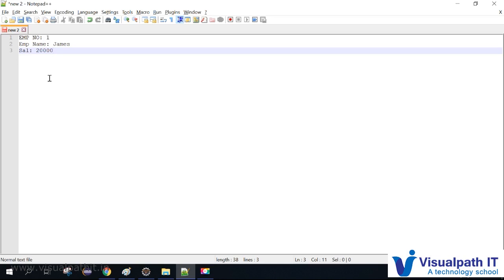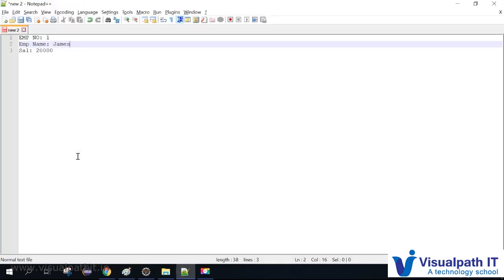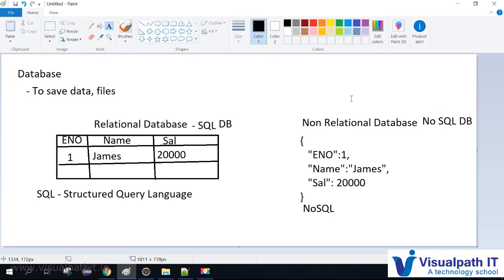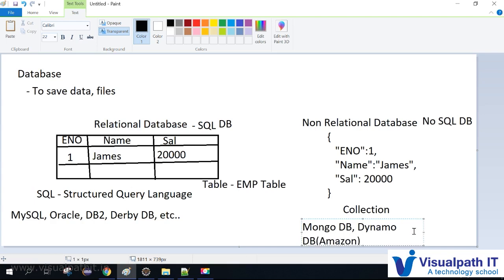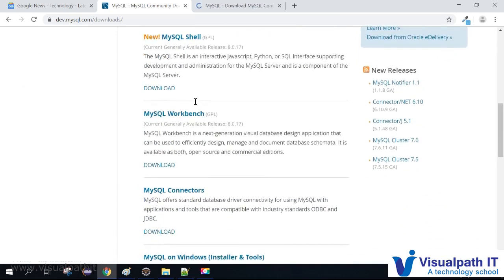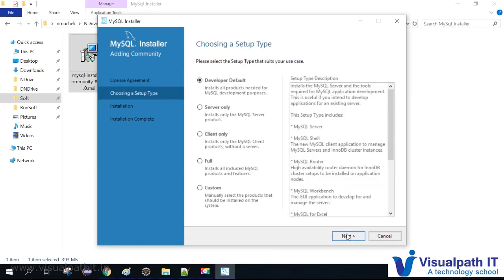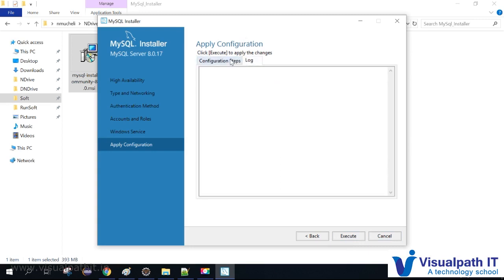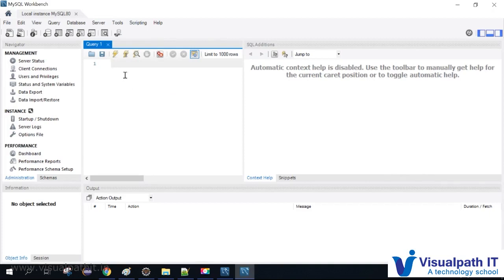Introduction to Database & MySQL Database installation